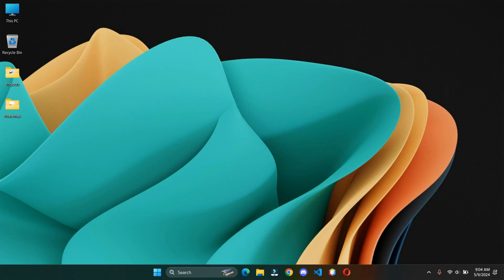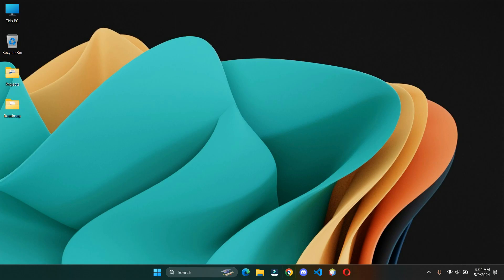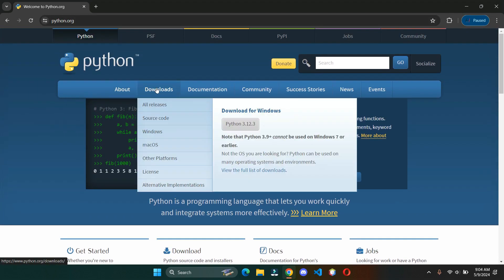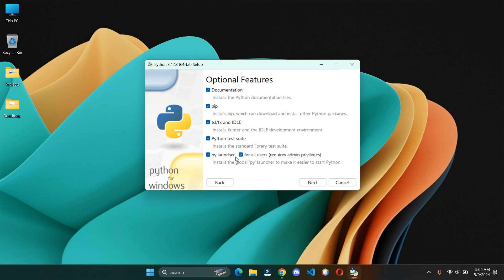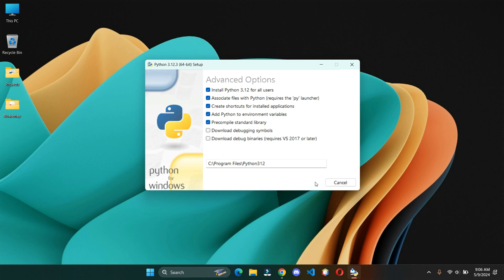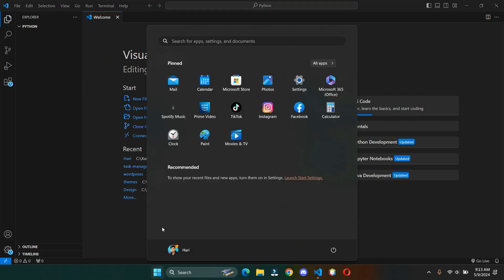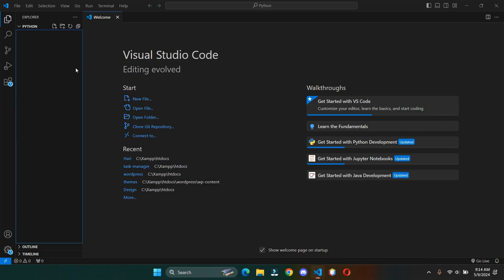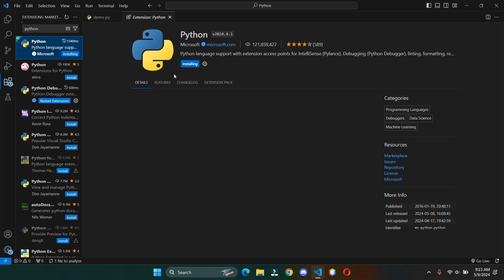How to Set Up Python on Visual Studio Code | Tricky4you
Hey there! I've shared how to set up Python in Visual Studio code in this video.

Hey 👋 I’m Hari Parajuli, a content creator, freelancer, part-time trader, and business owner. I am a tech enthusiast and I love to put out useful videos. I am always eager to learn and grow. ⚡ Fun fact: I am friendly, fast, resourceful, and always happy to help you out!